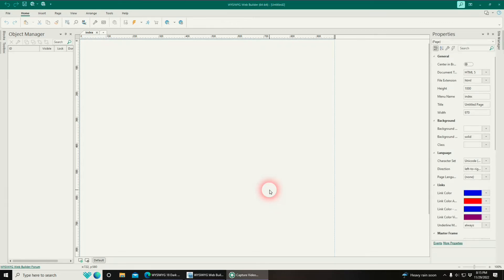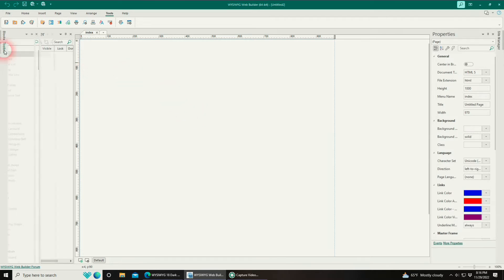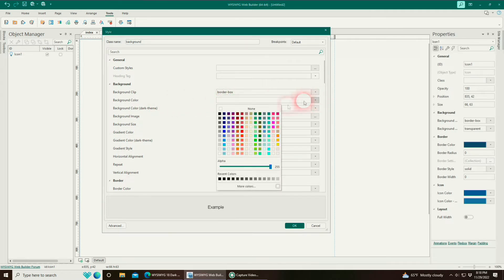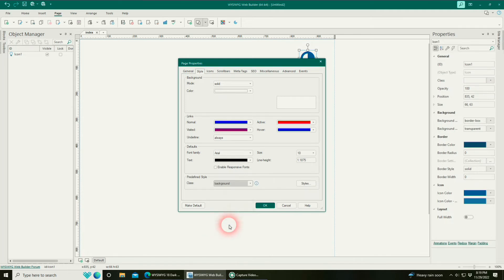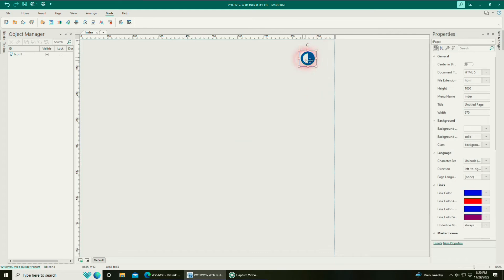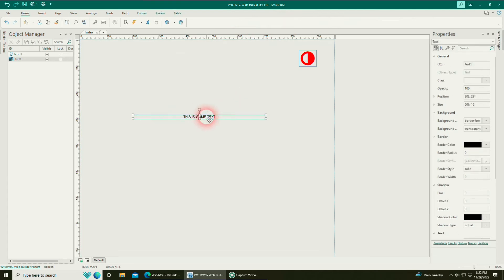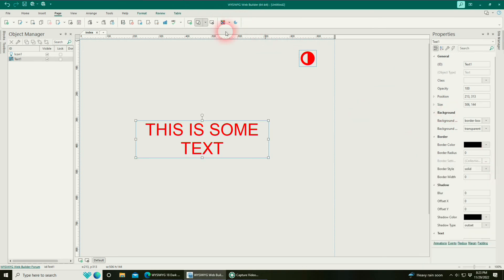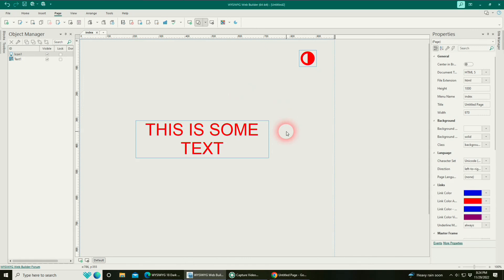Intro to Dark Theme on Web Builder 18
This is a simple intro tutorial on adding a dark theme option to your webpage in Web Builder 18.